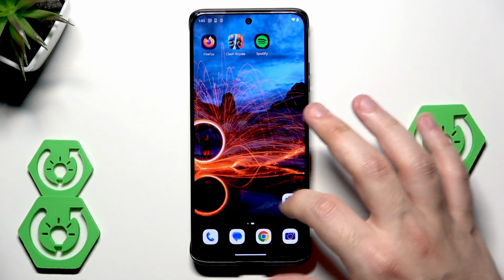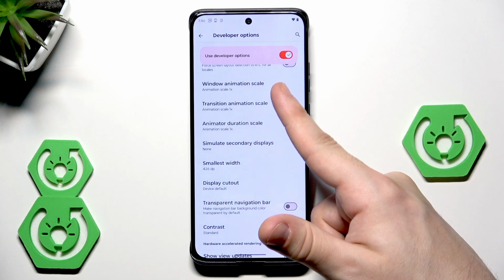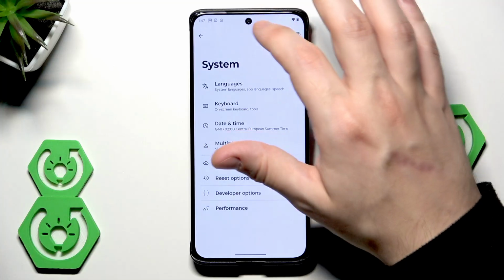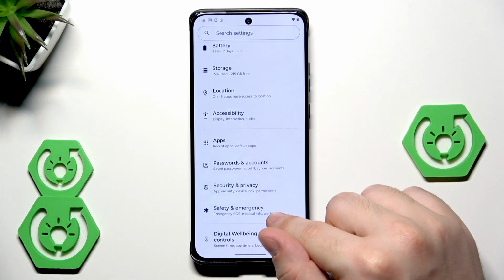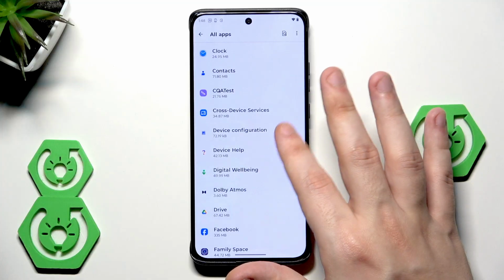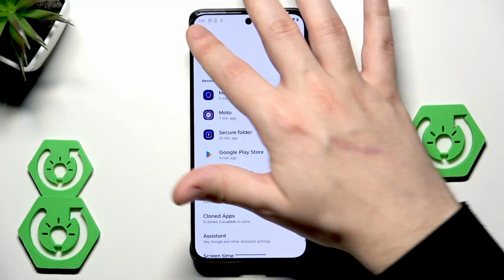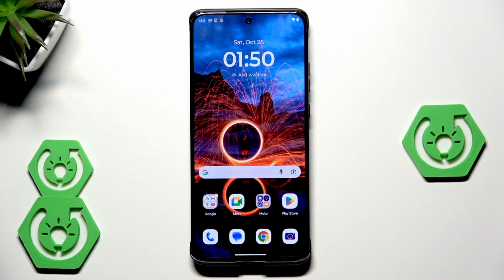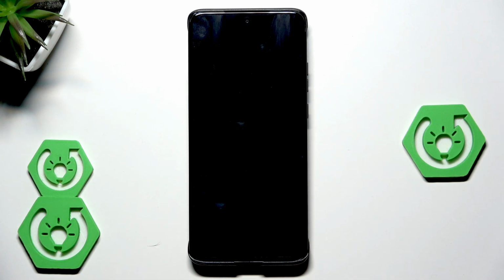MOTOROLA ThinkPhone 25 – Speed Up Tricks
If your MOTOROLA ThinkPhone 25 feels slow or laggy, this video will show you the best tricks to speed up your device and improve performance. Learn how to access developer options, adjust animation scales, limit background processes, update your system, remove unused apps, clear app cache, free up storage space, and reboot your phone for better speed. We’ll walk you through each step using simple instructions, so you can make your MOTOROLA ThinkPhone 25 run faster and smoother. Whether you’re looking to boost performance for gaming, multitasking, or everyday use, these tips will help you get the most out of your device.

How to speed up MOTOROLA ThinkPhone 25?
How to clear cache and remove unused apps on MOTOROLA ThinkPhone 25?
How to improve performance on MOTOROLA ThinkPhone 25?

0:00 Introduction
0:05 Access Developer Options
0:18 Enable Developer Mode
0:35 Open Developer Options
0:53 Adjust Animation Scales
1:32 Limit Background Processes
1:45 Check for System Updates
2:18 Remove Unused Apps
3:31 Clear App Cache
4:03 Free Up Storage Space
4:38 Use Cleaning Apps (Optional)
4:57 Reboot the Device
5:40 Outro